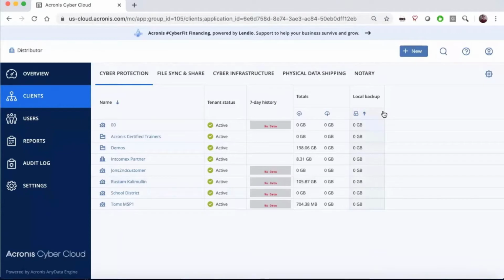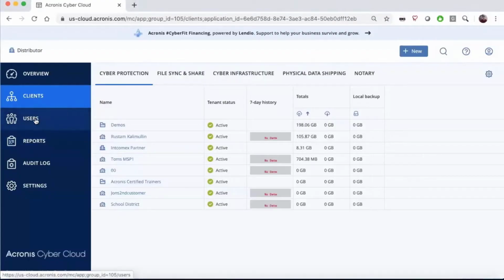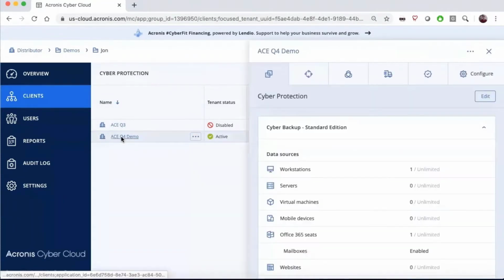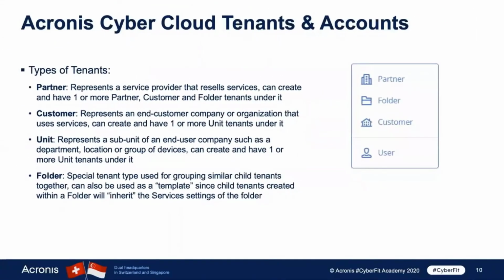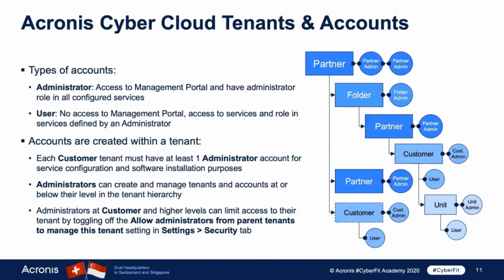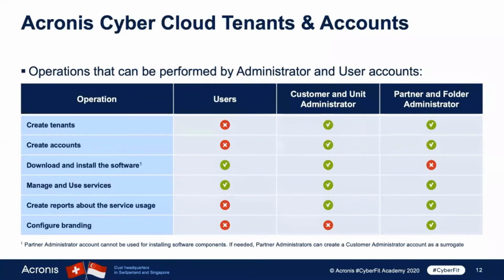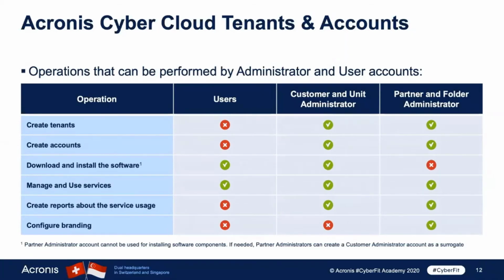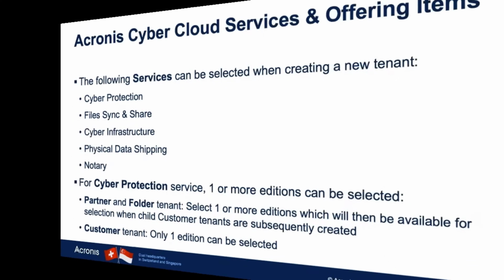Tenant and User Creation - Tenant Hierarchy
In this video, you will learn about the tenant and user hierarchy in Acronis Cyber Cloud.